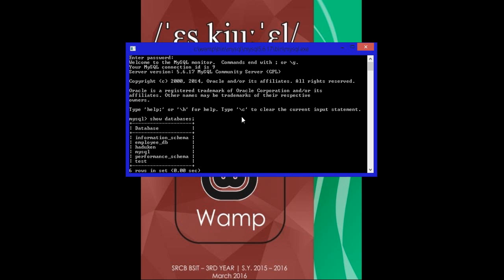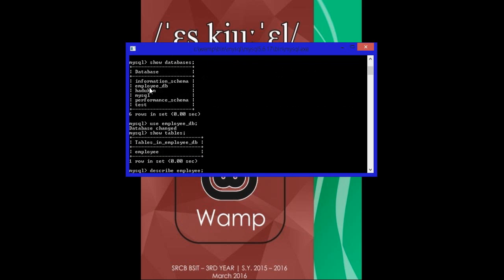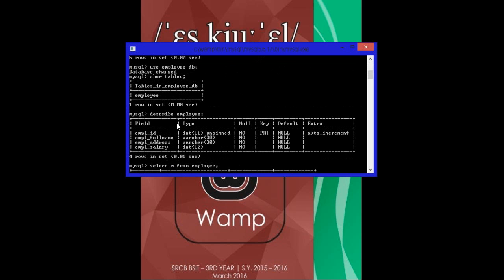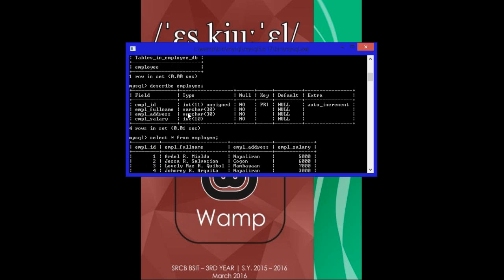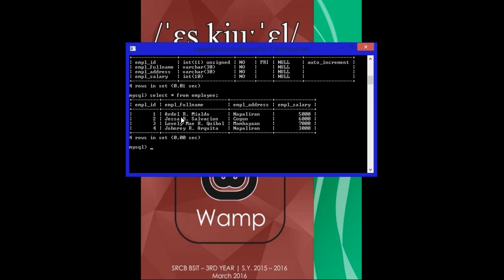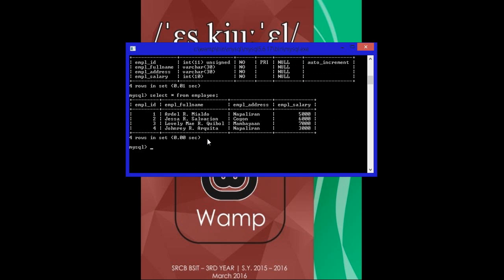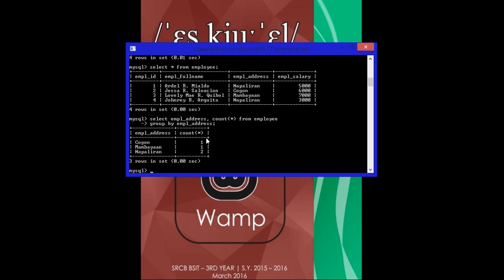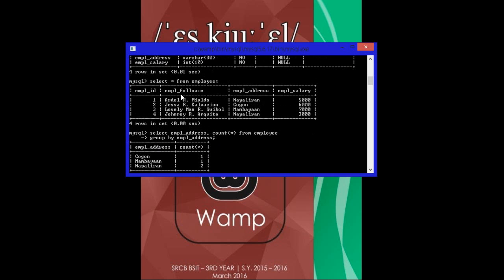SRCB BSIT DBMS2: SQL GROUP BY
DATABASE MANAGEMENT
SQL SYNTAX